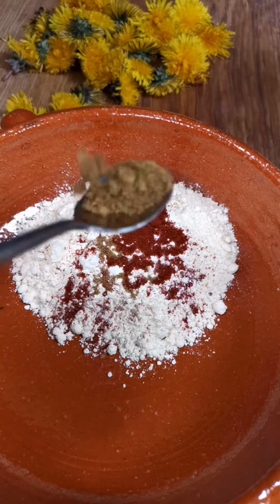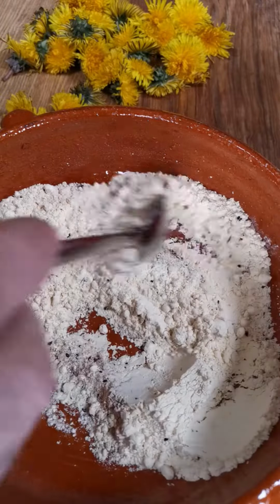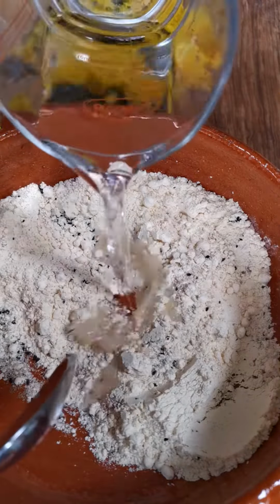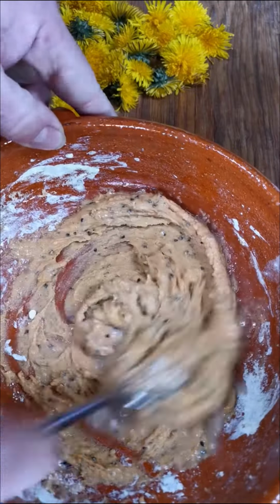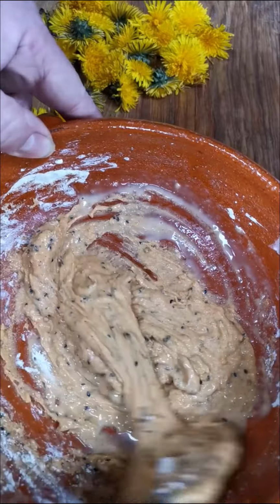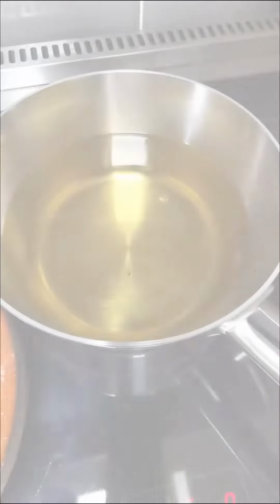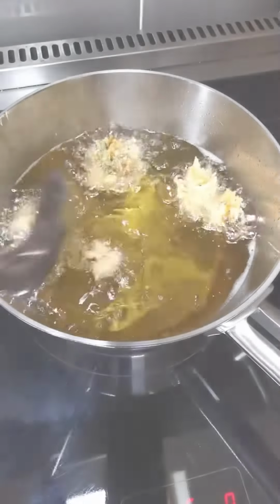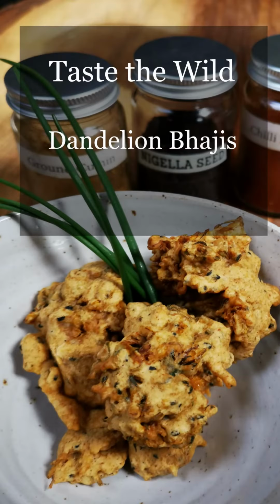Dandelion Bhajis - A deliciously perfect way to eat the weeds from your lawn - Taste the Wild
Dandelion Bhajis - A deliciously perfect way to eat the weeds from your lawn

Our Blog Archive also has the recipe for a wild garlic raita accompaniment.

and follow us @tastethewild on Instagram, Facebook and Twitter

A Taste the Wild studios production.